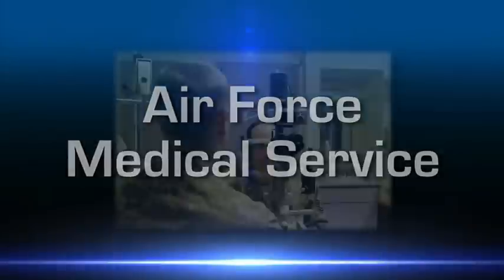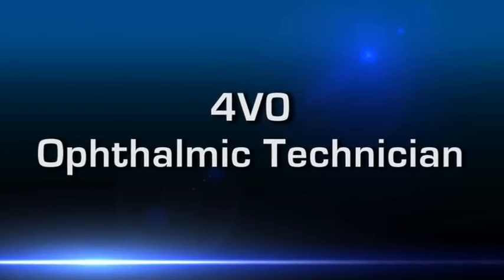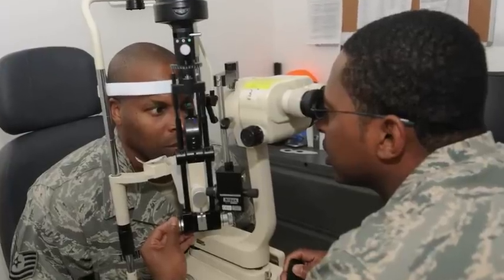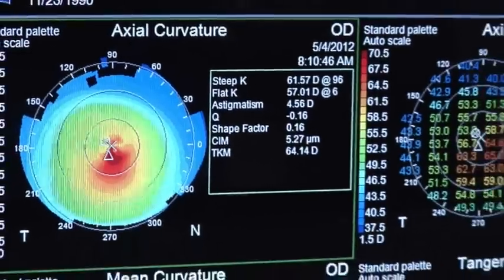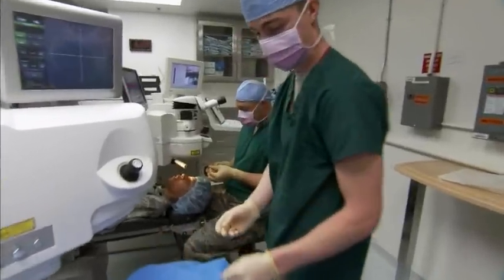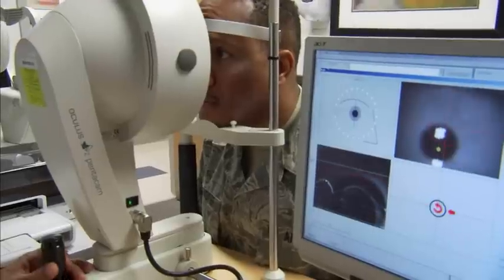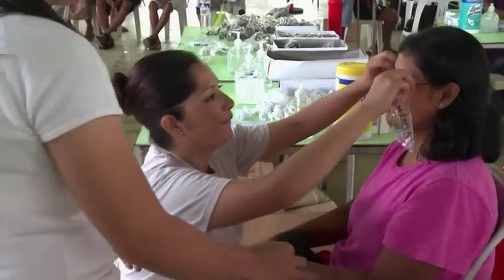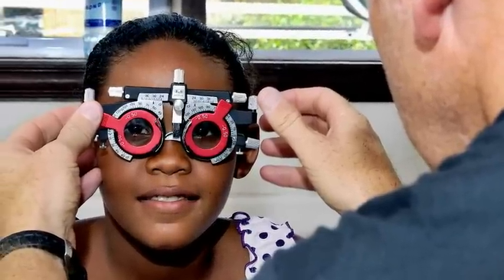4V0 Optometry/Ophthalmology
Ophthalmic Technicians assist in eye exams, and provide surgical support to the Ophthalmologist in sight-saving surgeries.